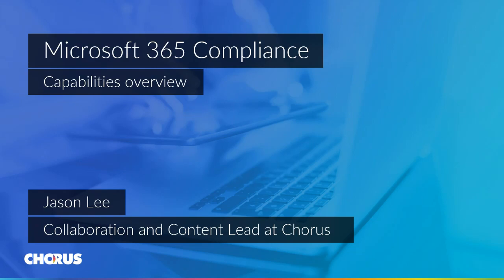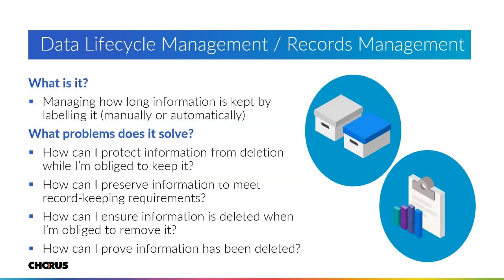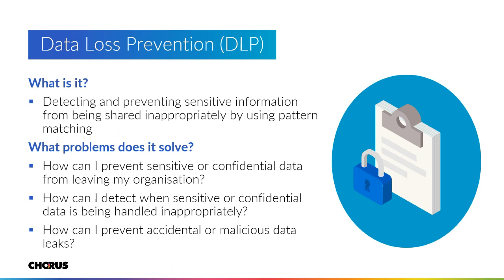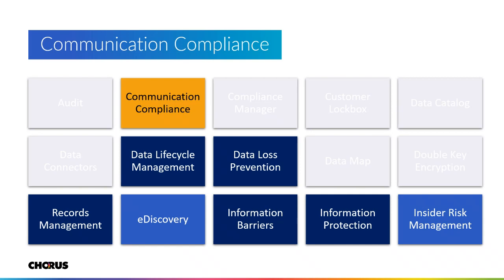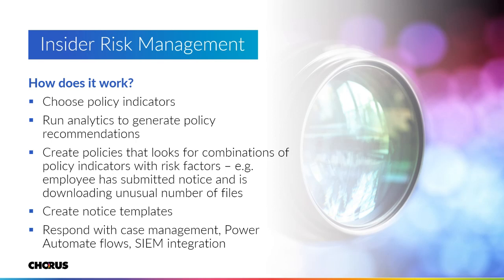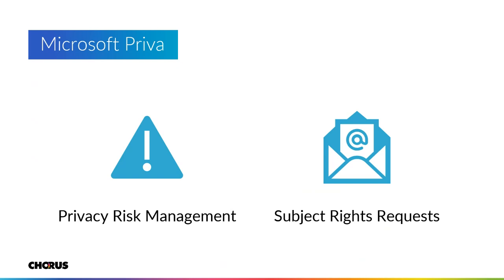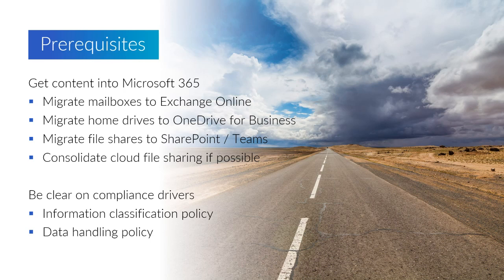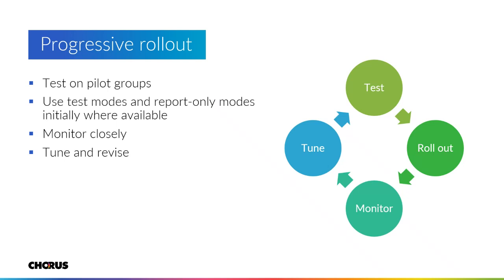Microsoft 365 Compliance capabilities overview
In this webinar, we'll help you understand all the Microsoft 365 compliance solutions, what they do and our recommended compliance roadmap to enhance your data protection.

The rise of remote working, mobility and increasing cloud service usage have transformed workplace productivity and brought a wealth of benefits – but this has also brought risks. With a disappearing perimeter, data can easily travel outside of your organisation or be stored in locations outside of your visibility and control (‘dark data’). To overcome this challenge, organisations need to adopt a new approach to compliance data protection so that organisational information is protected wherever it goes.

The rise in data being collected and stored by organisations is understandably raising privacy and security concerns. To ensure that data is being responsibly processed and protected, organisations are having to adhere to increasing and ever-changing regulatory requirements. Failure to comply can result in fines and loss of credibility and trust from your customers.

Microsoft 365 includes various products and services to help you assess compliance risks, govern and protect sensitive data, and effectively respond to regulatory requirements.

In this webinar, we will go through all the Microsoft 365 compliance solutions to give you a clear view of what is included, what the solutions do and our recommended compliance roadmap and project phases to start benefitting from these features.

We will cover:
- Importance of compliance and data protection
- Overview of M365 E5 Compliance features/solutions – what solutions are included and what do they do
- Implementation best practices and phased roadmap approach – how to prioritise what to implement
Q&A - at the end we will have time for our consultants to answer any questions